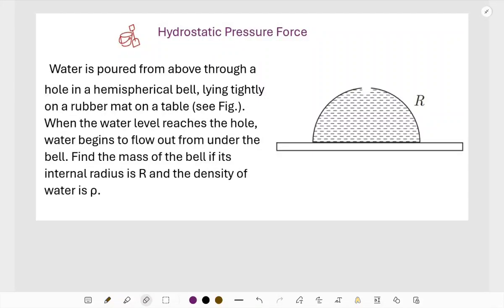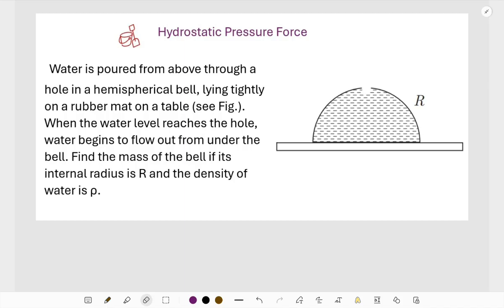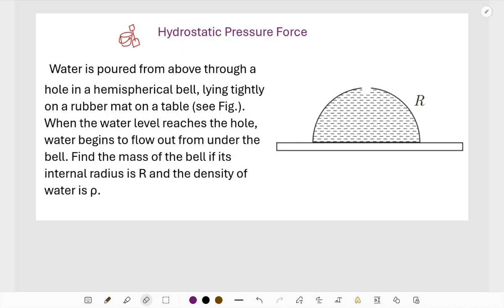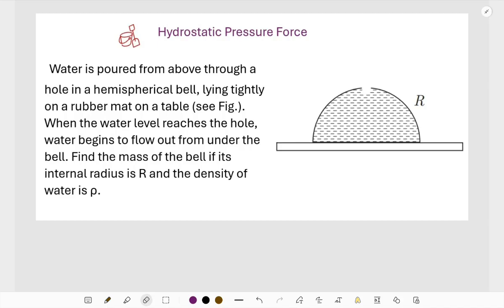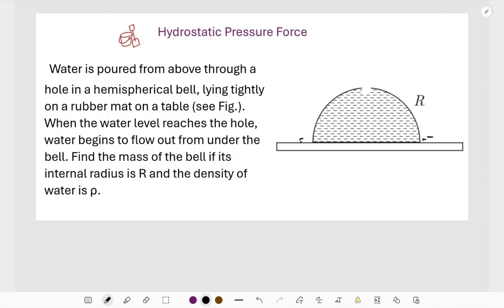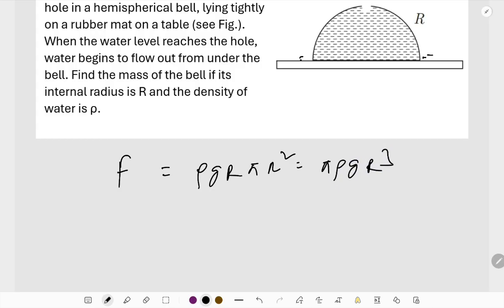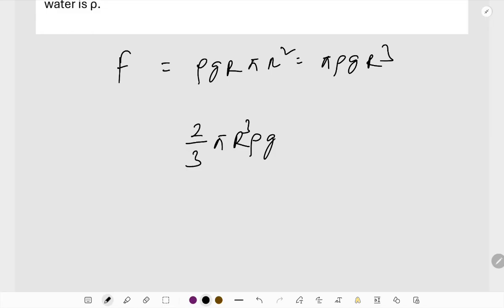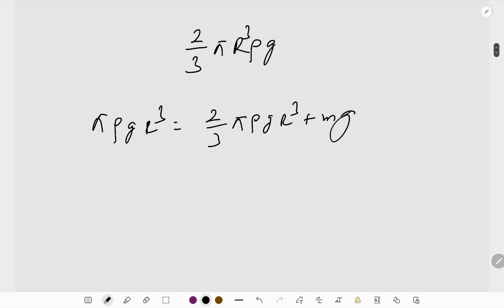IIT JEE Preparation | Fluid Mechanics | Average Hydrostatic Pressure Force 2